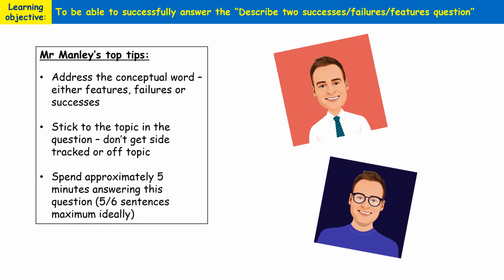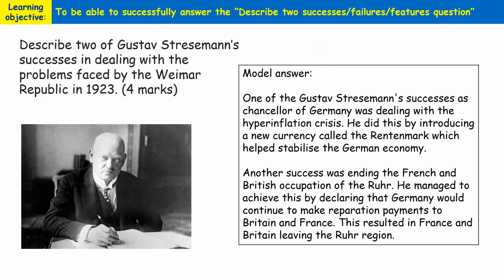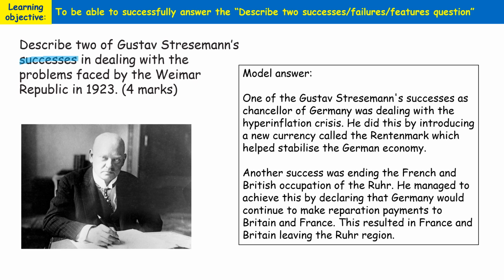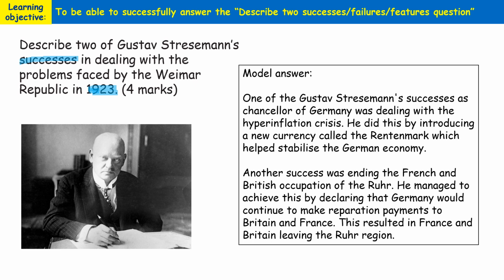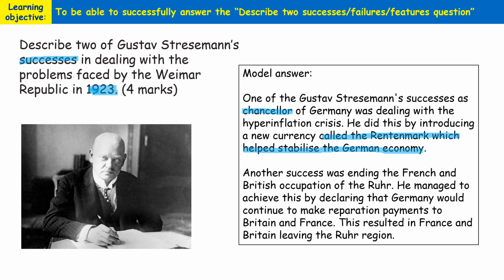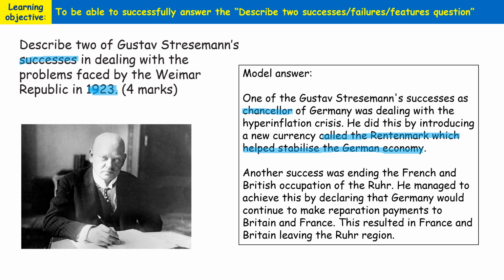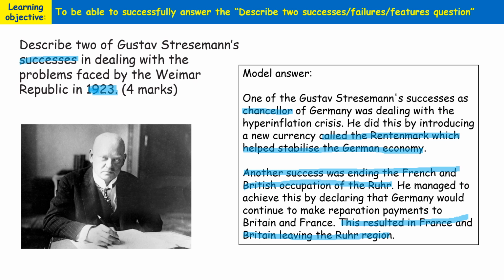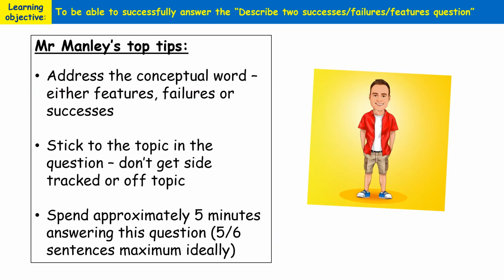How to answer the AQA GCSE History Germany Describe 2 features/successes/failures question EASY TIPS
A video outlining how to best answer the 4 mark Describe 2 features/successes/failures question in the Germany 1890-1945 GCSE paper